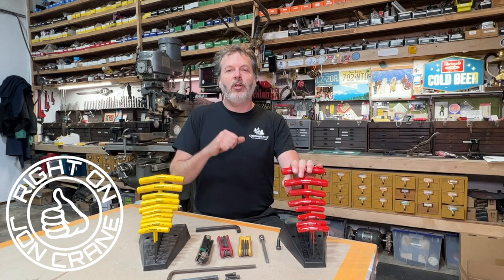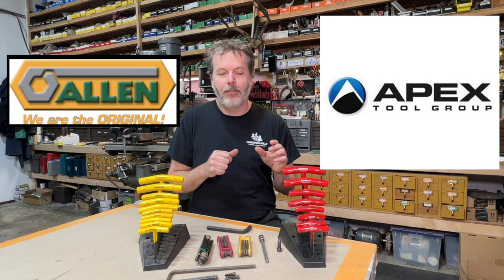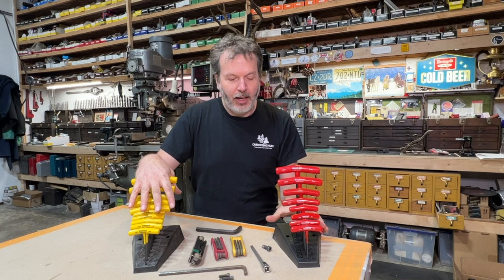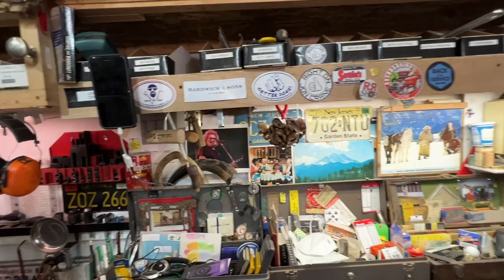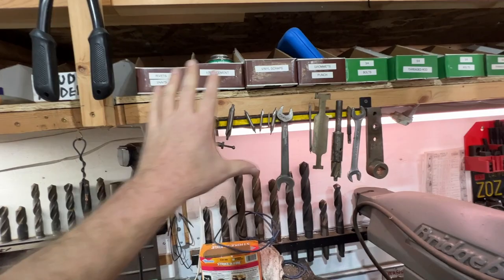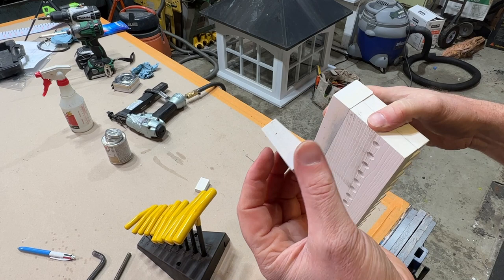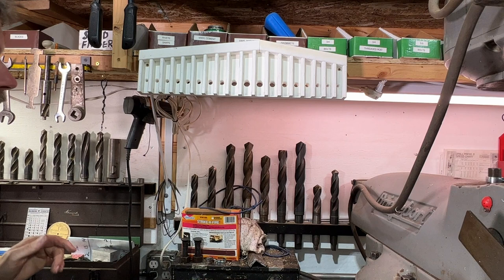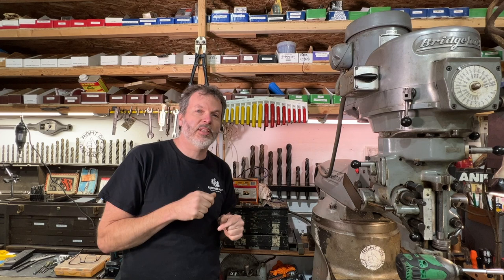T Handle Hex Key Rack - Shop Organization - Allen Key History - Tool Tips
Hex Key Tool Rack Build with a brief history of Allen Keys! A must have tool for any shop or tool bag.

Bonhus T Handle Metric
Bondhus T handle Fractional
Bonhus T handle torx
Bondhus folding fractional

Rightonwithjoncrane.com